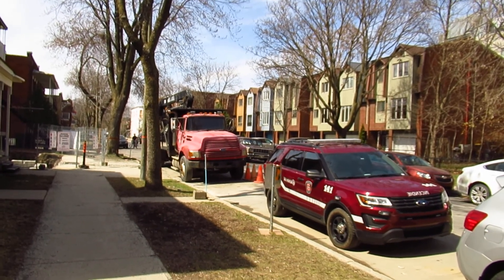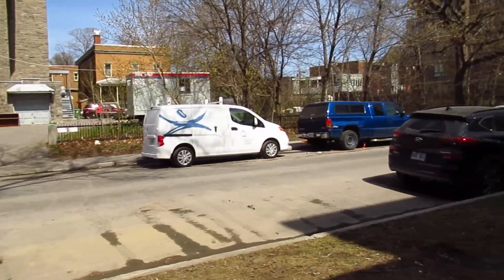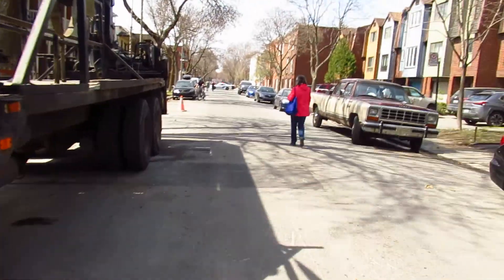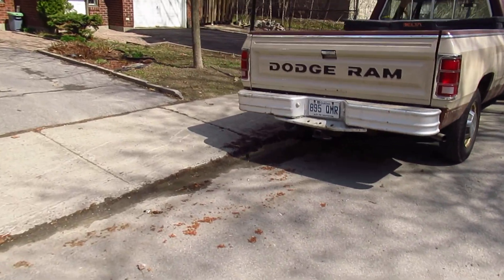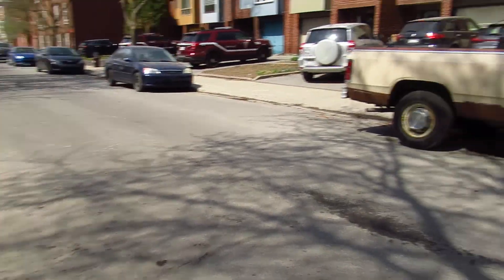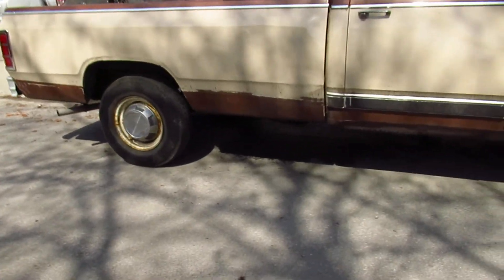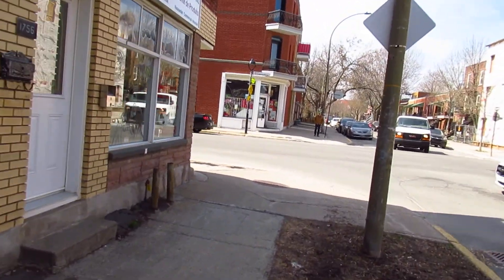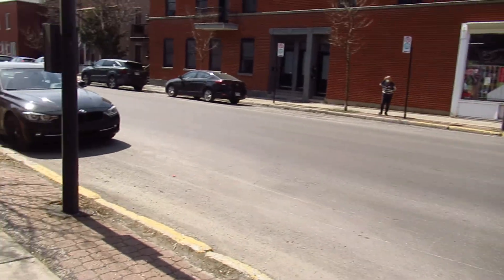4 11 21 AN '82 DODGE RAM CREW CAB PICKUP IN MONTREAL SEEN 7 YEARS LATER